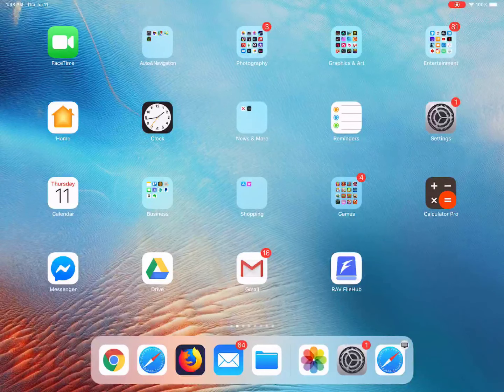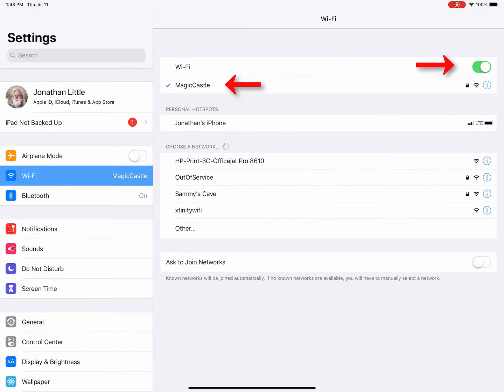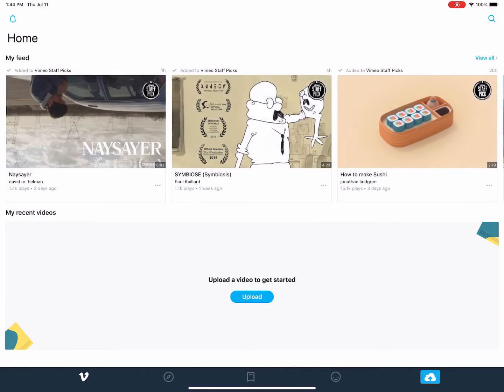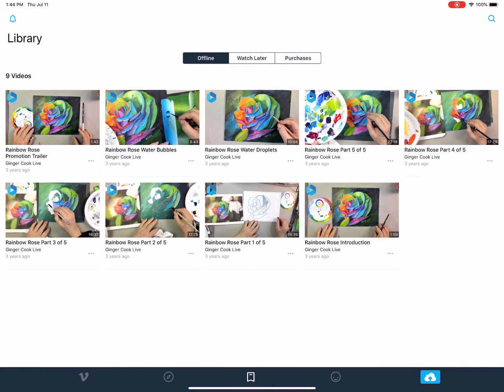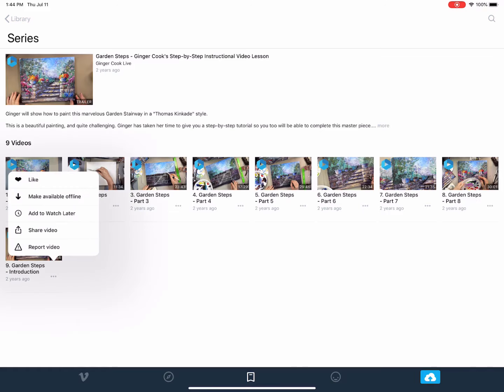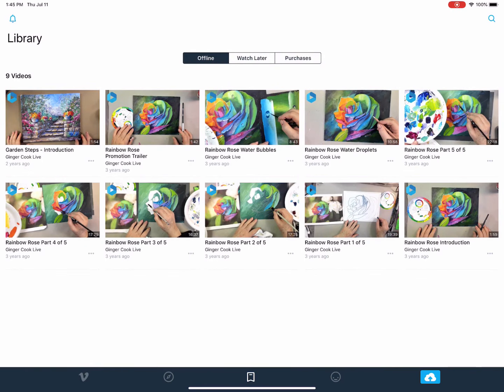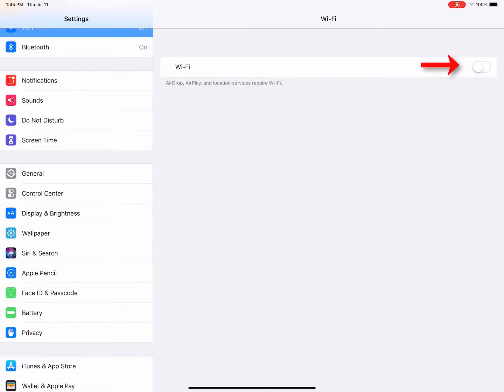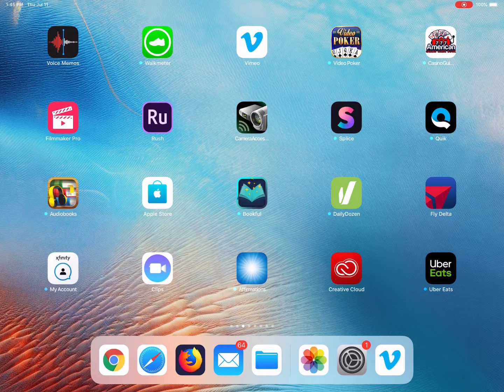iPad Vimeo Offline Access